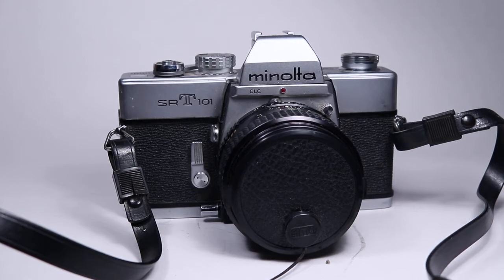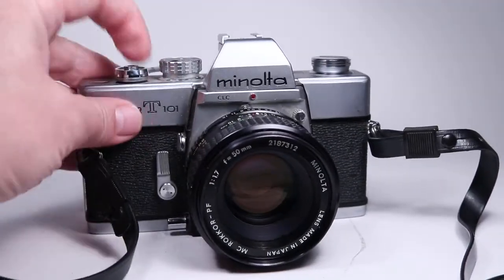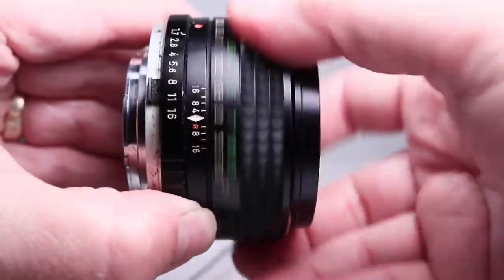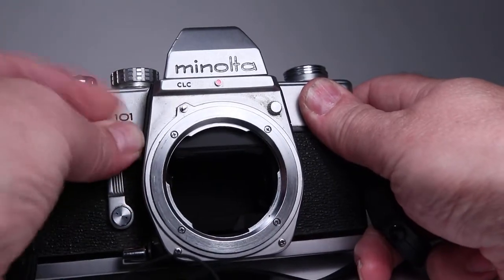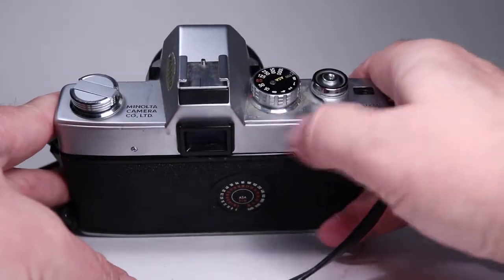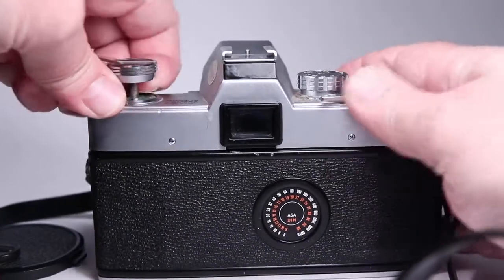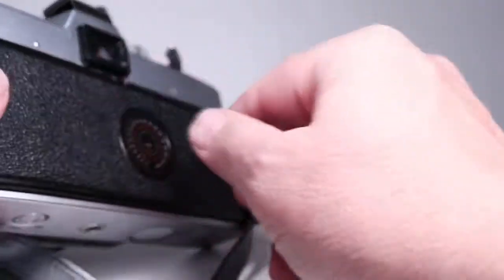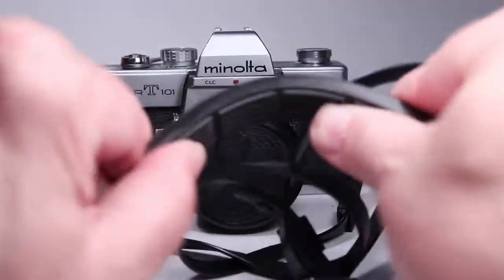Minolta SRT 101 35mm film SLR Camera Body With 50mm F1.7 Prime Lens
Checking over camera prior to sale